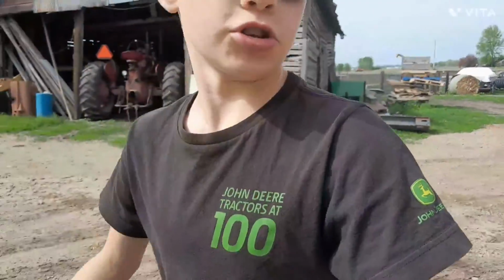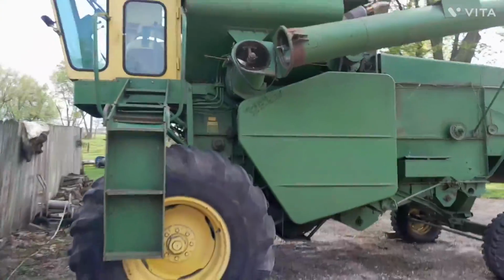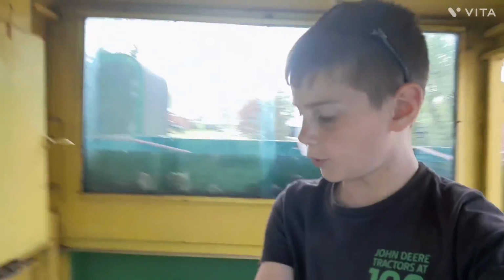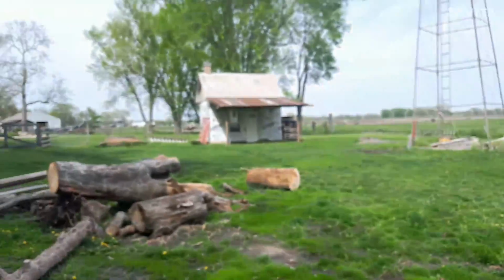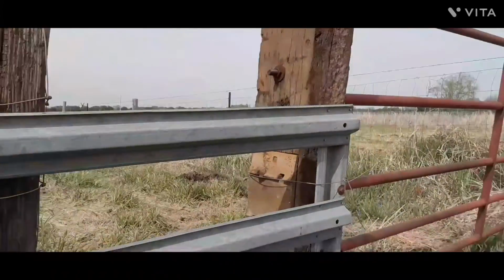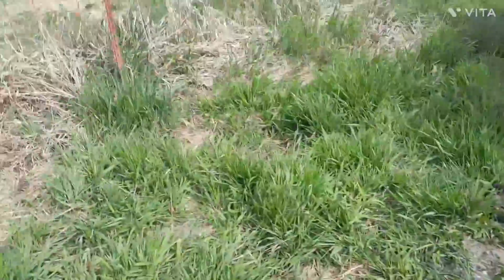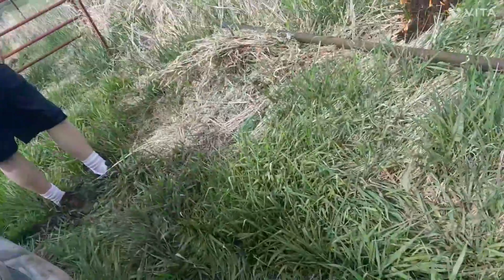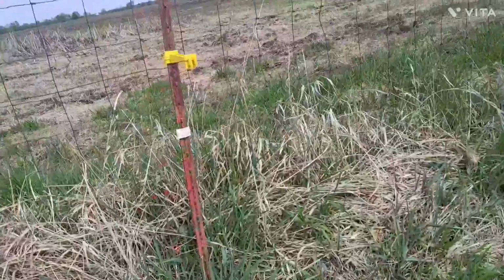Release the Cows